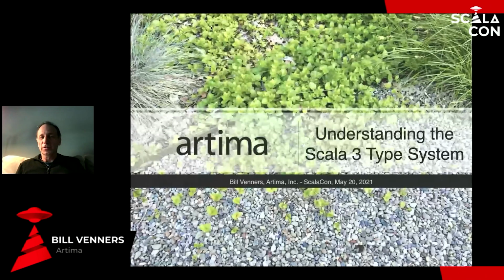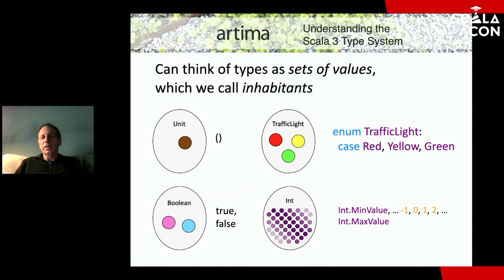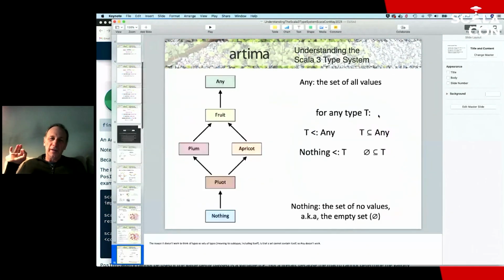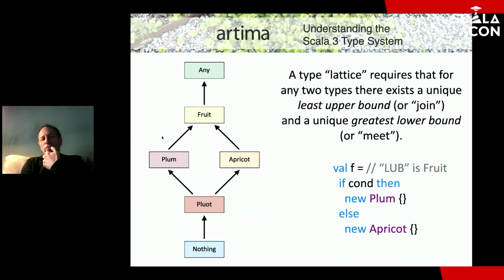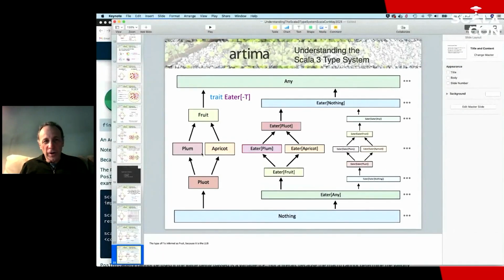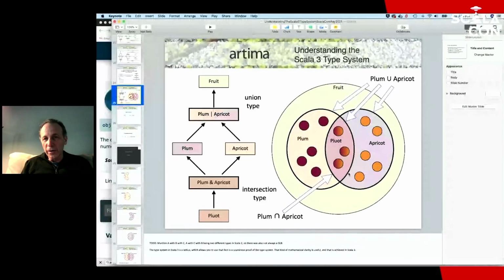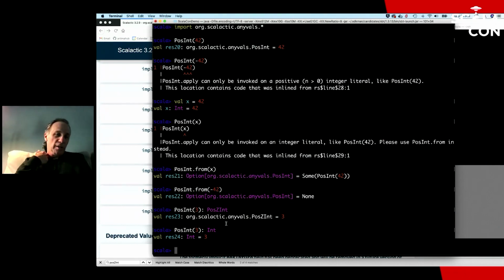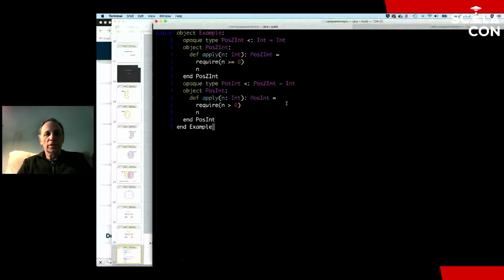Intro to the Scala 3 Type System - Bill Venners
This talk was given at ScalaCon on May 20th, 2021 by Bill Venners.

Intro to the Scala 3 Type System

This talk will cover the basic types of types in Scala 3, including topics such as nominal, structural, singleton, refinement, higher-kinded, parameterized, bounded, abstract, path-dependent, sub-, super-, union, intersection, and opaque types, and touch on variance to boot.

Speakers:
Bill Venners - Artima

ScalaCon is organized in partnership by 47 Degrees, Skills Matter,  Scala Center, and Lightbend.